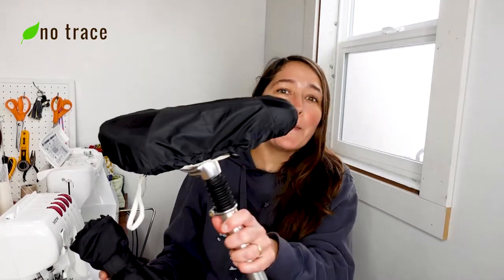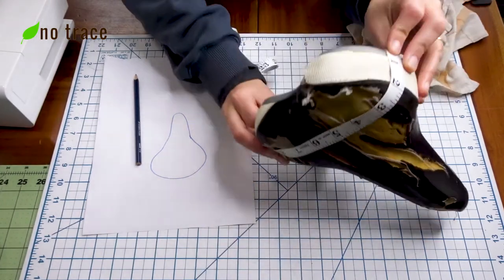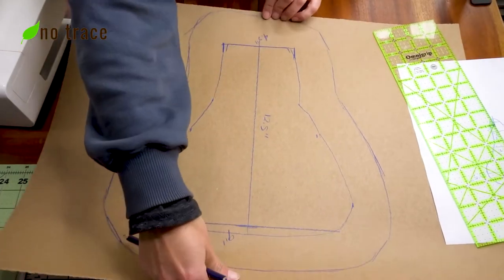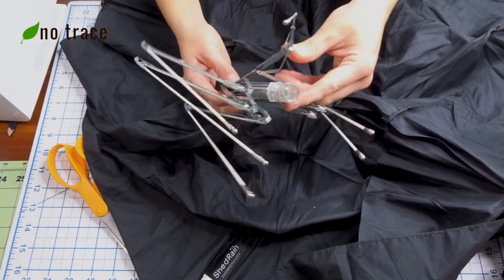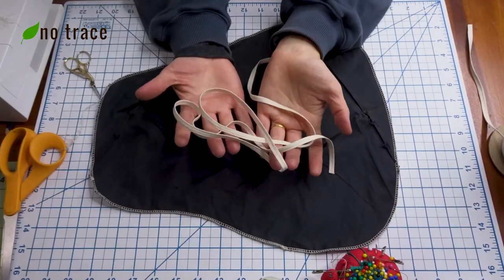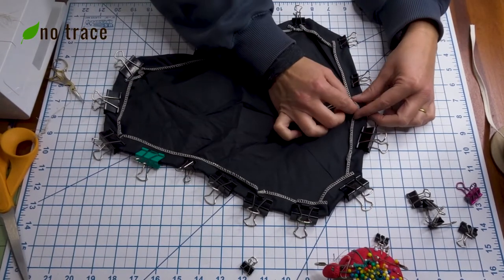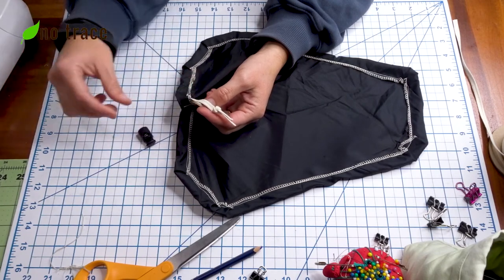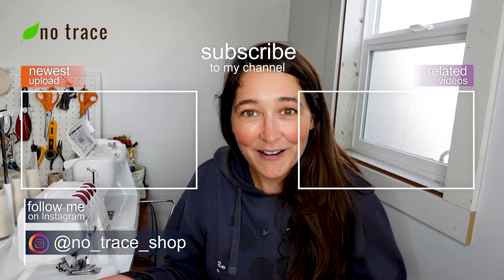How to sew a bike seat cover. Beginner upcycling tutorial!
How to sew a bike seat cover.  Upcycled umbrella into bicycle seat cover!

Don't throw away your broken umbrella! It's easy to separate the fabric from the frame & upcycled that umbrella into something useful.
Here's what you need:
-a broken umbrella
-scissors
-cord or elastic
-thread
-sewing machine
-optional: serger, drawstring lock/cord stopper

Shop for organic cotton fabric & sewing kits here:
NoTraceShop.com/shop

Very similar to the serger machine I use (which is no longer available!):